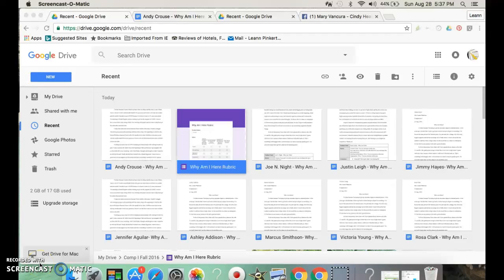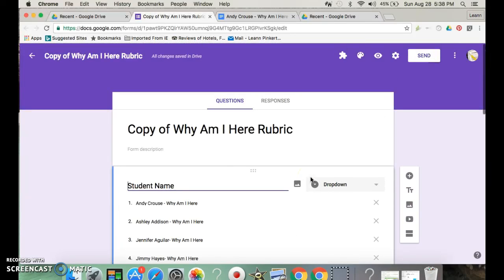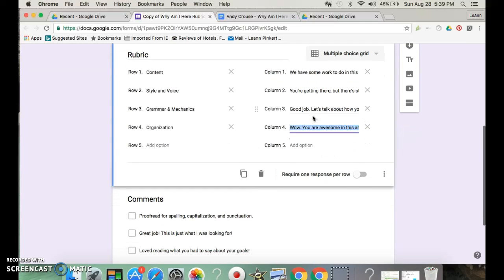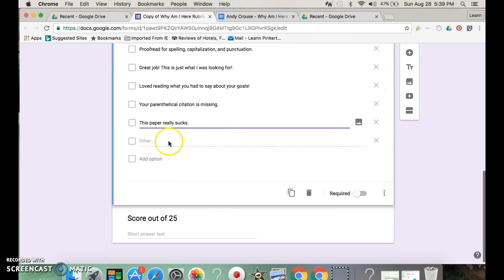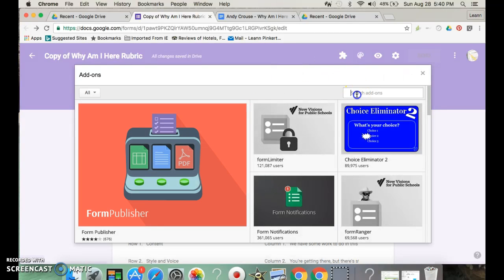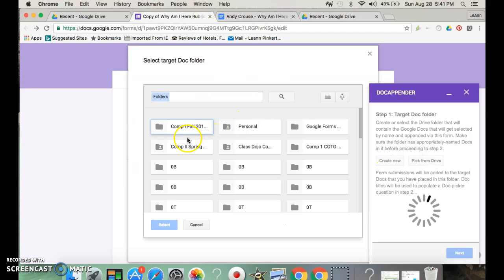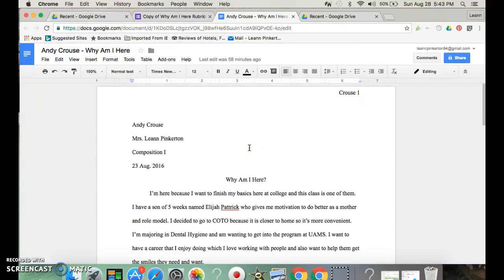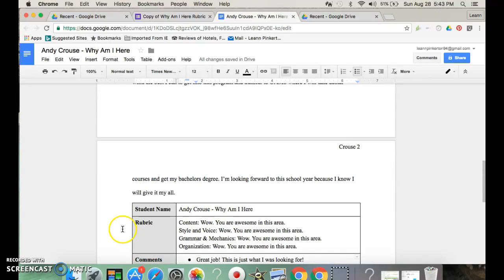Doc Appender to Grade Student Work Part 2, the How To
Works beautifully with Google Classroom!!